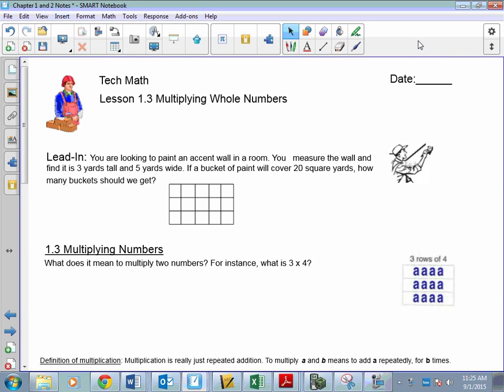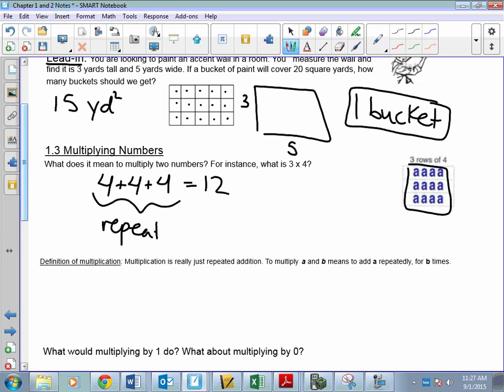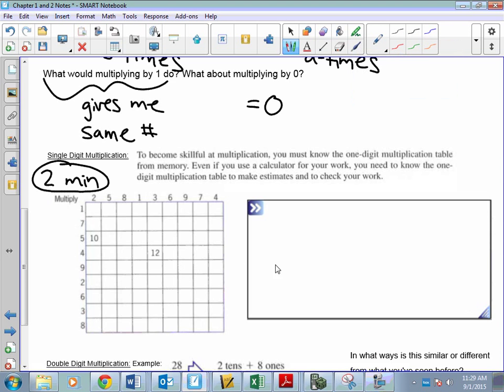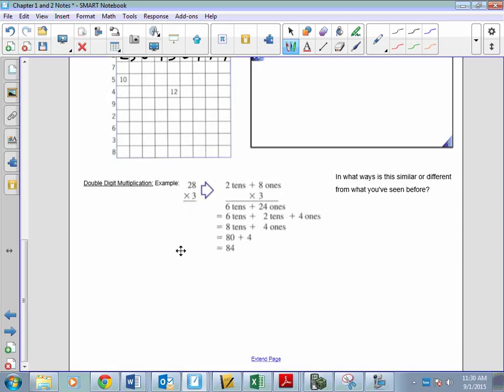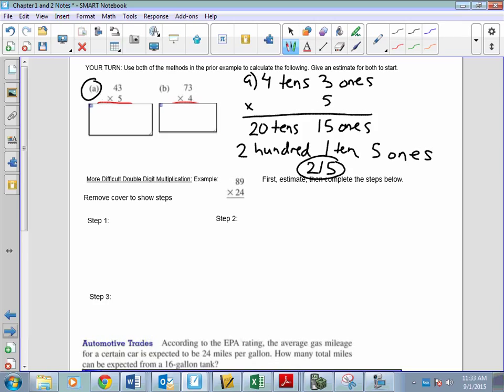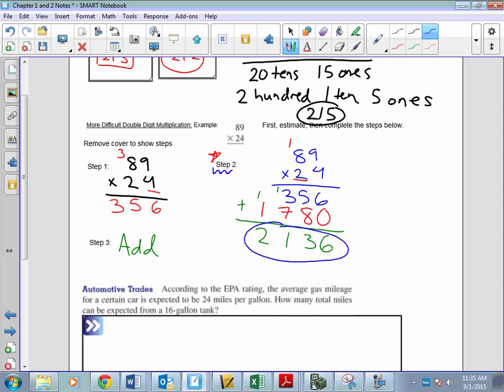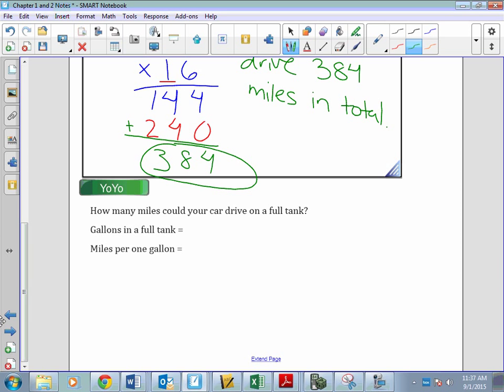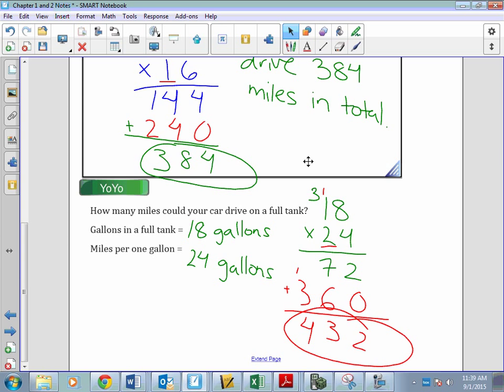Tech Math 1.3 Lesson